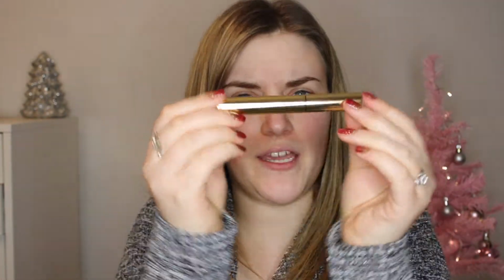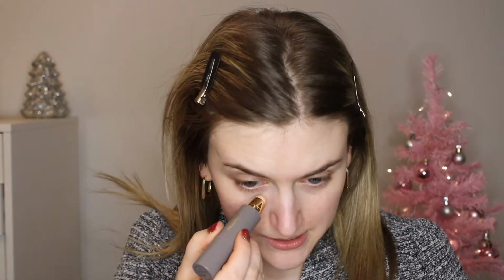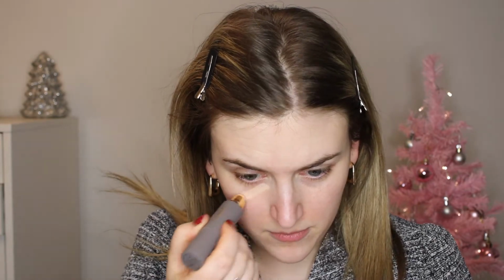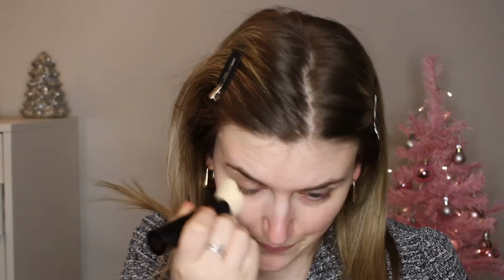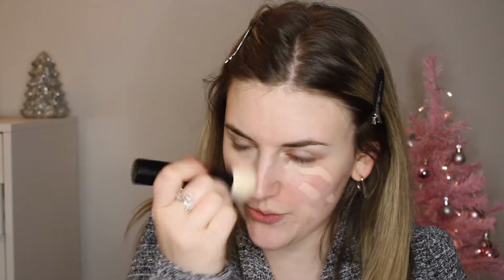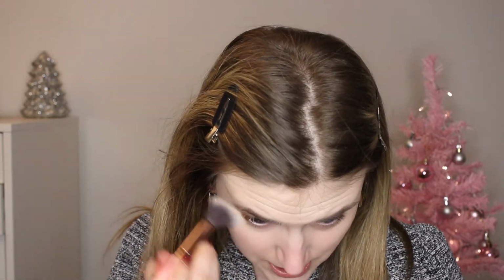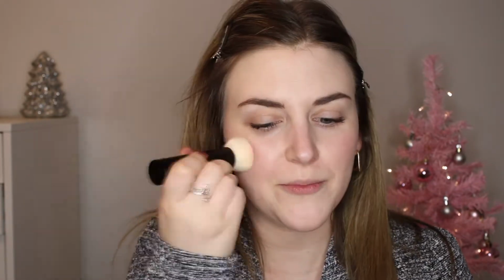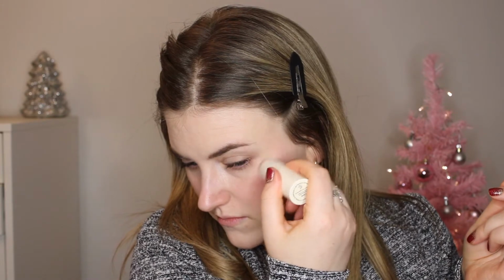MERIT BEAUTY | FULL REVIEW AND TRY-ON | FULL FACE OF MERIT BEAUTY